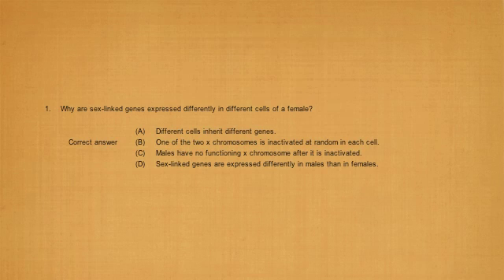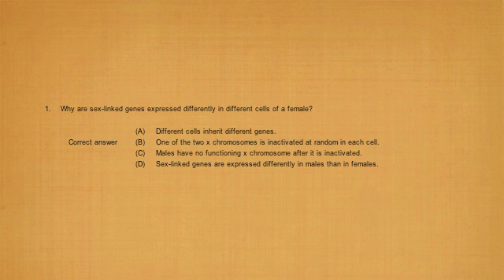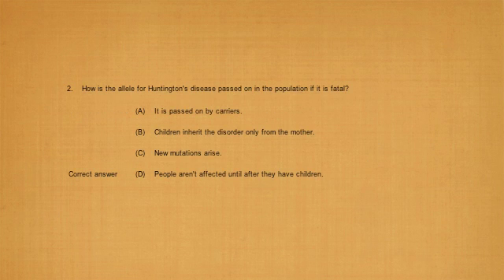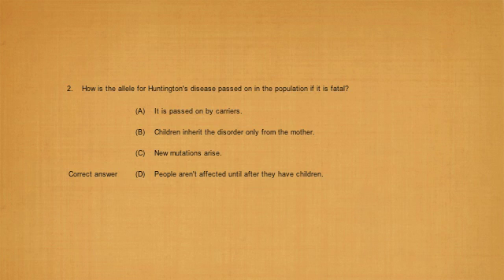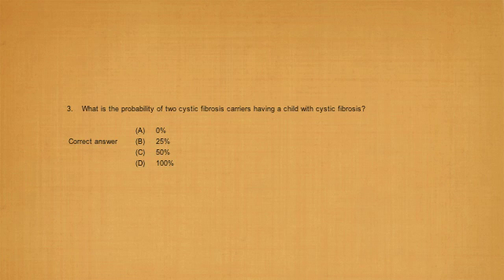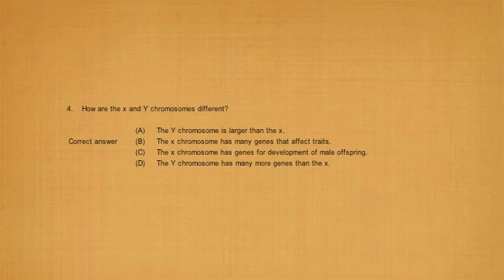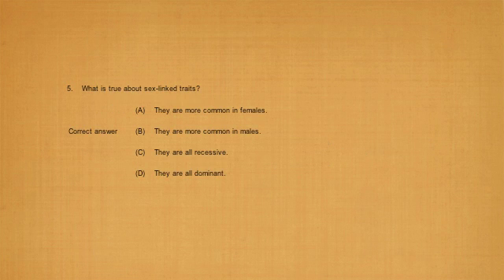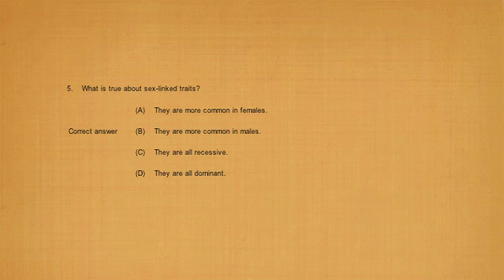Choromosomes and Phenotypes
*READ THE INFORMATION***

These Questions are being discussed. - QUIZ

1. Why are sex-linked genes expressed differently in different cells of a female?
   (A)  Different cells inherit different genes.
    Correct answer (B)  One of the two x chromosomes is inactivated at random in each cell.
   (C)  Males have no functioning x chromosome after it is inactivated.
   (D)  Sex-linked genes are expressed differently in males than in females.

  2. How is the allele for Huntington's disease passed on in the population if it is fatal?
   (A)  It is passed on by carriers.
   (B)  Children inherit the disorder only from the mother.
    Correct answer (D)  People aren't affected until after they have children.

  3. What is the probability of two cystic fibrosis carriers having a child with cystic fibrosis?
   (A)  0%
    Correct answer (B)  25%
   (D)  100%

  4. How are the x and Y chromosomes different?
   (A)  The Y chromosome is larger than the x.
    Correct answer (B)  The x chromosome has many genes that affect traits.
   (C)  The x chromosome has genes for development of male offspring.
   (D)  The Y chromosome has many more genes than the x.

  5. What is true about sex-linked traits?
   (A)  They are more common in females.
    Correct answer (B)  They are more common in males.
   (D)  They are all dominant.